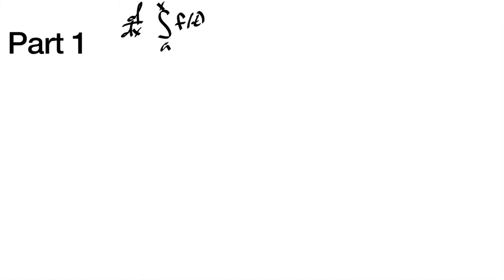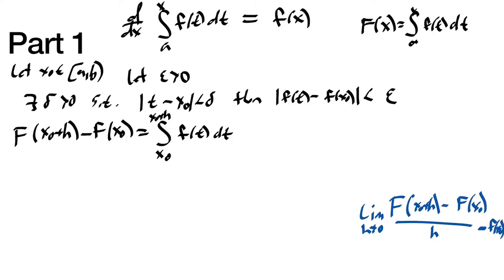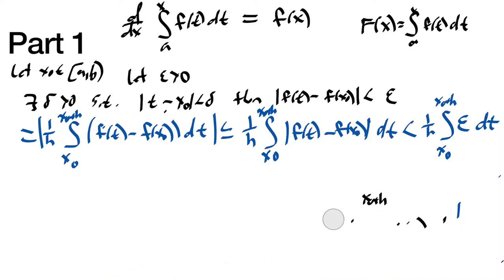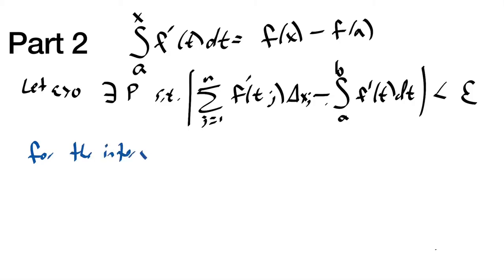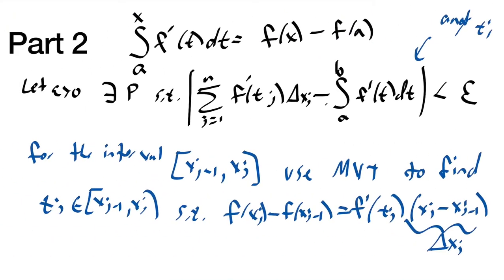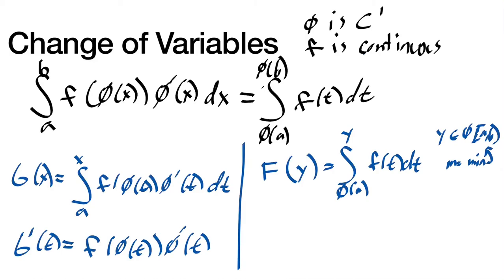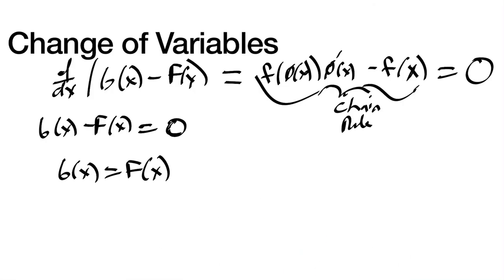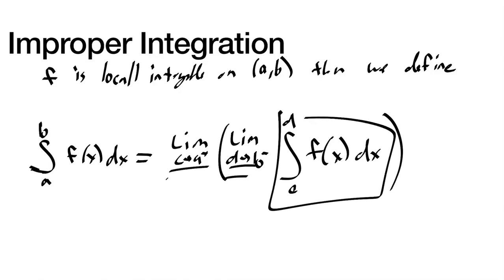Day 9 part 3